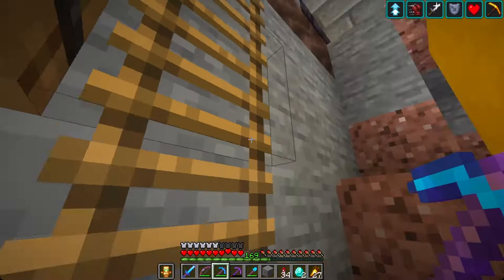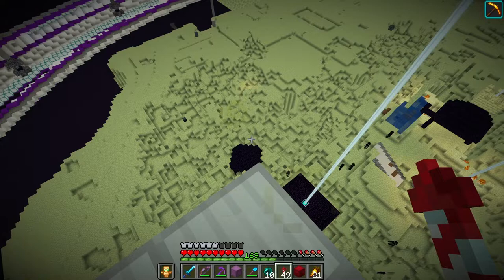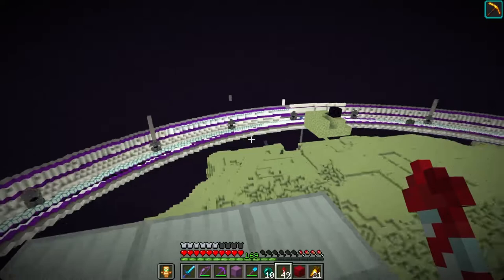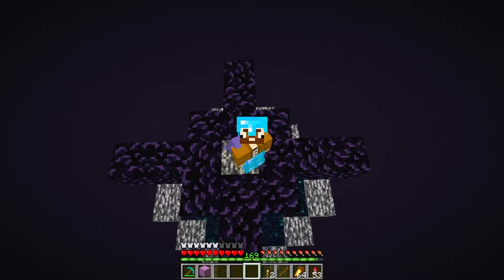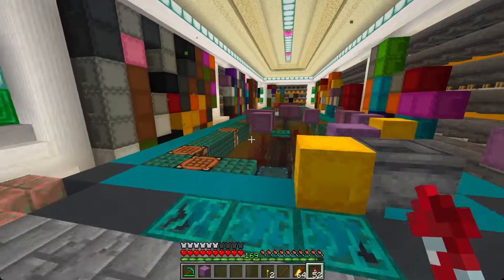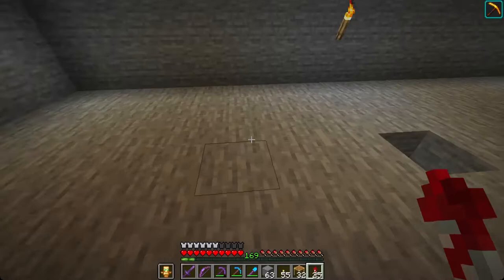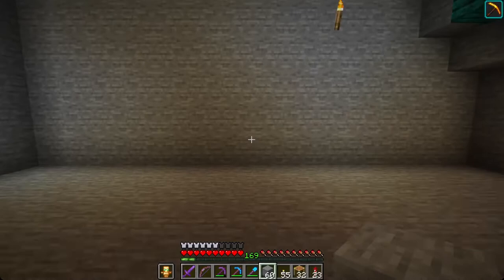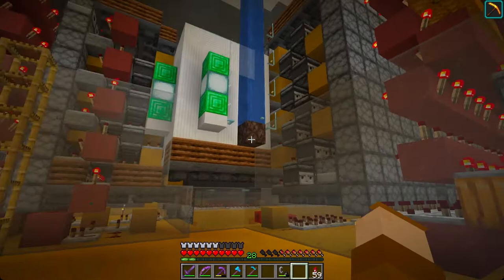NeueCraft Ep12 - End final curtain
This week we start by opening a new shop, that’s right, another shop! Blue rods are what will be on sale this time and I think I came up with a pretty unique way to deliver the goods.

Next, I turn my attention to the end and remove the end island. It’s been a group effort, but I stepped up to do so the bulk of the work with a tent flying machine that carpet-bombed the entire island to oblivion.

Finally, I close things off today with some biased work, I add a bedroom and put a very special monument atop my base.

Original music for Minecraft by Daniel Rosenfeld.
Otherside by Lena Raine.

0:00 Intro
1:56 Blaze shop
5:44 End ending preparations
8:15 removing the End
12:46 Bedroom
20:29 Special memorial